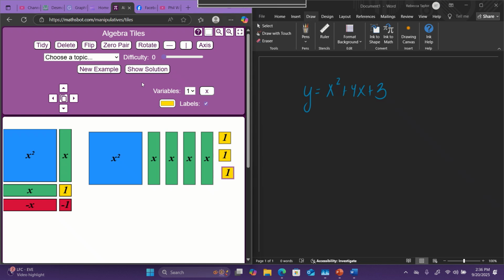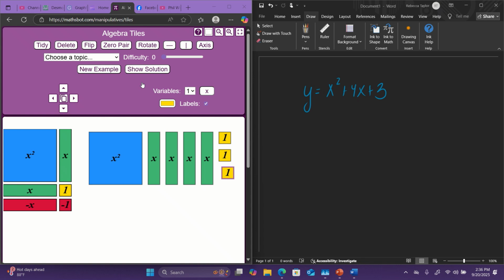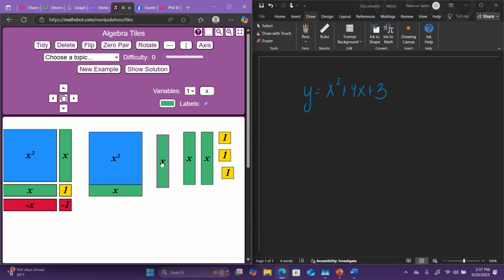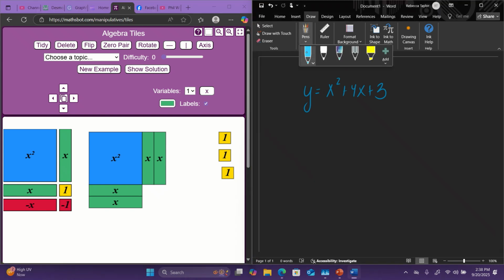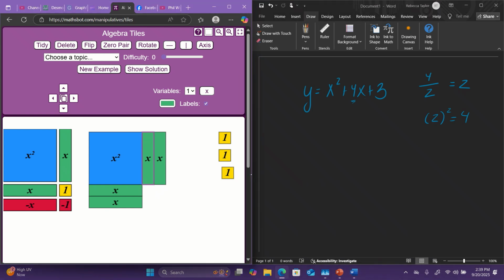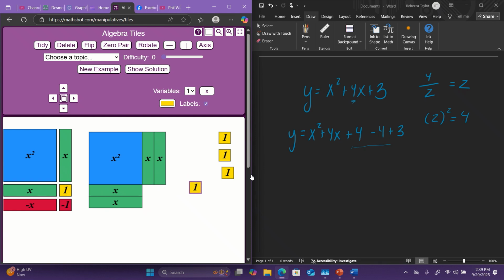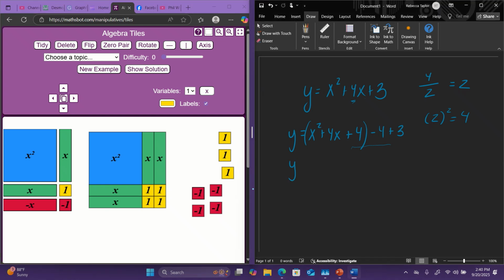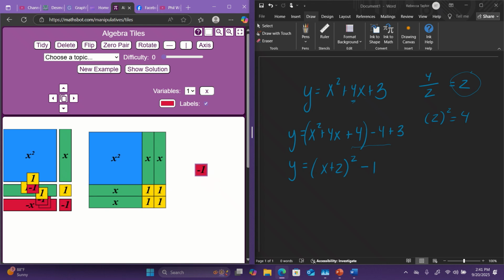Why does the completing the square algorithm work?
A visual connection between the algorithm steps and algebra tiles.